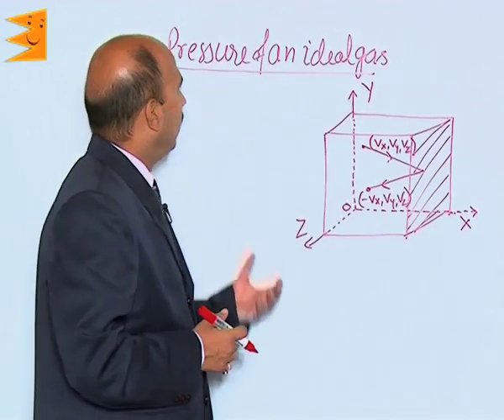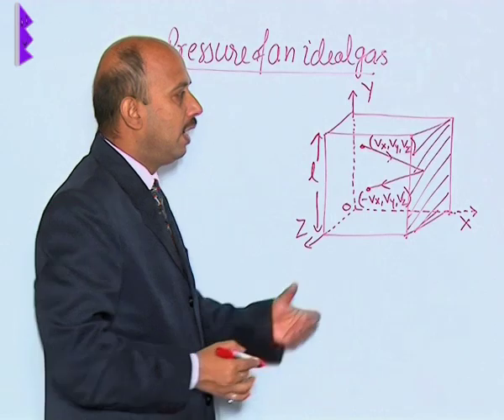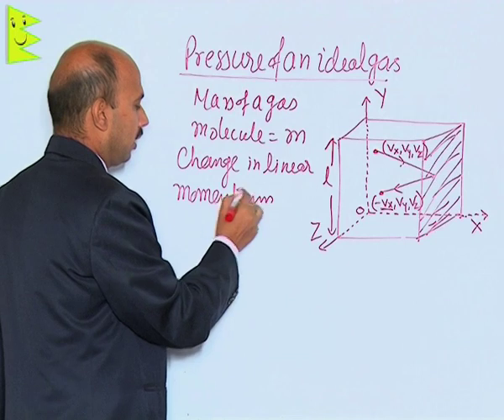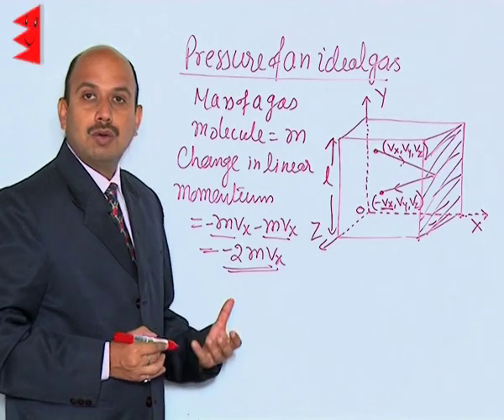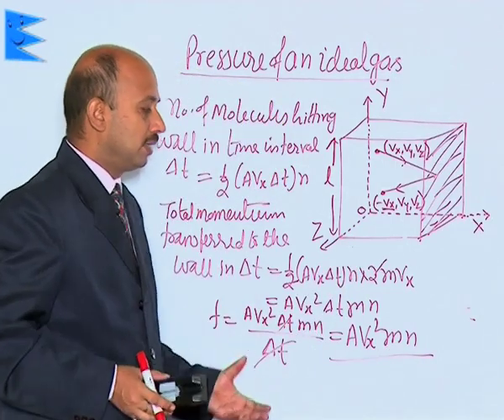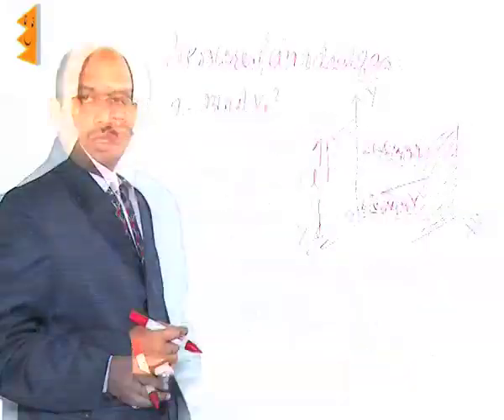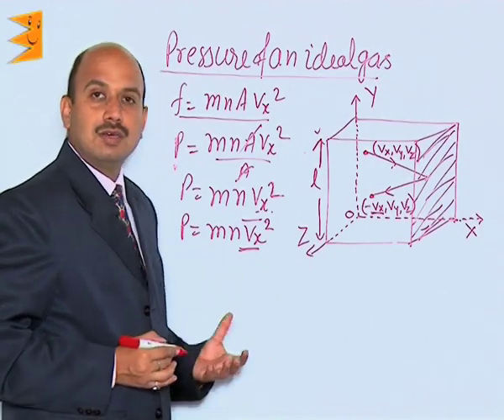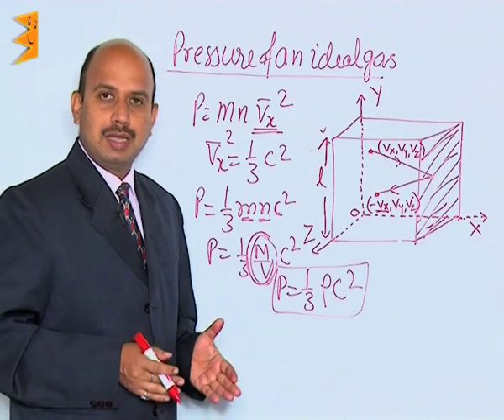CBSE Class 11 Physics Kinetic Theory Pressure of an Ideal Gas |Extraminds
Topic: Pressure of an Ideal Gas
Extraminds